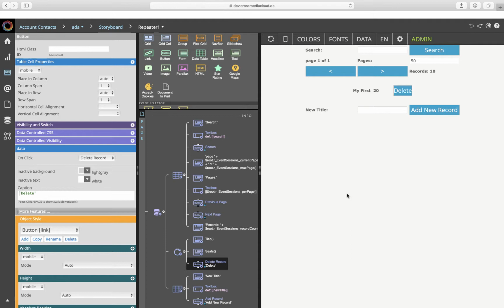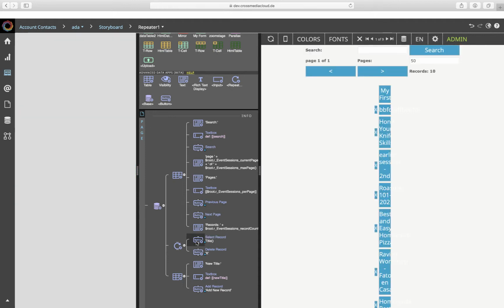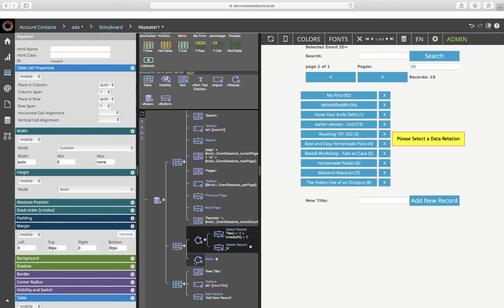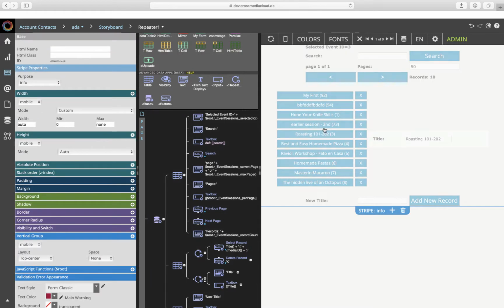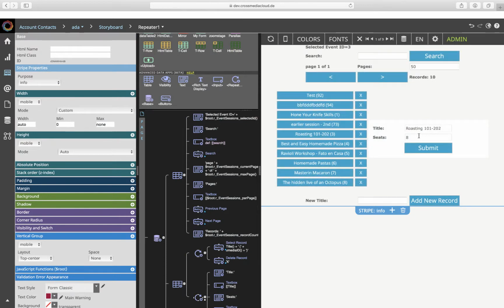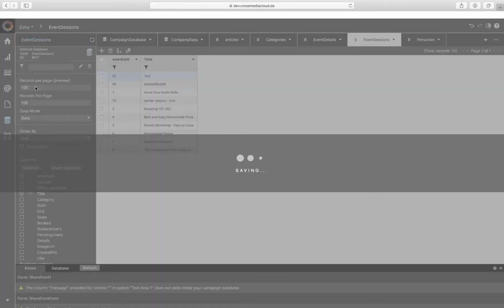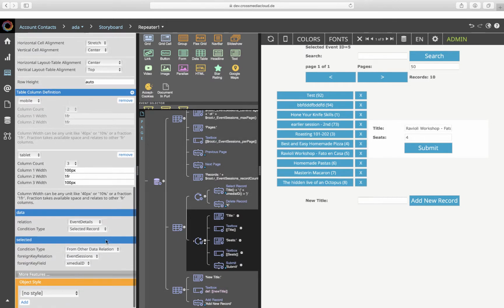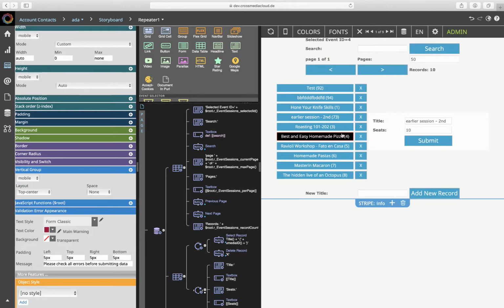Advanced Data Apps - Repeater Part 2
Learn how to set up a master-detail  view